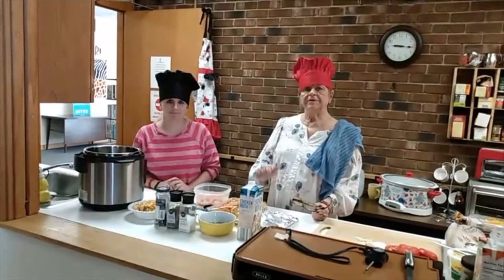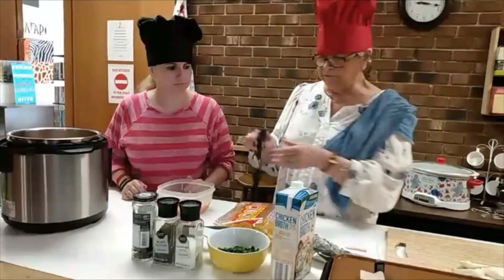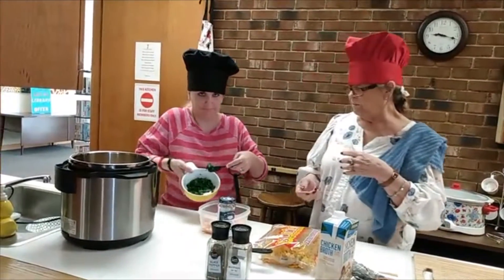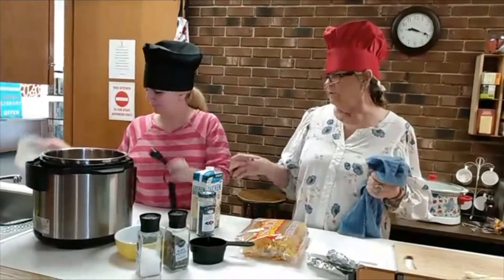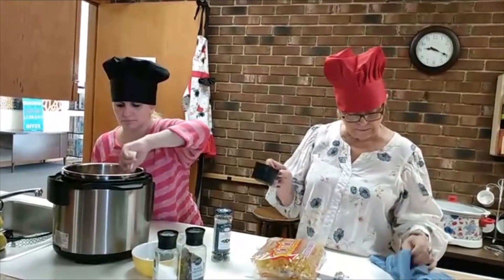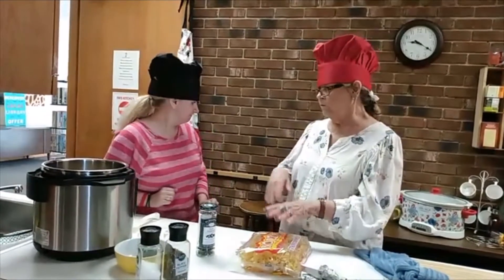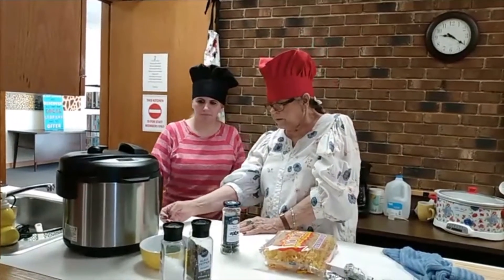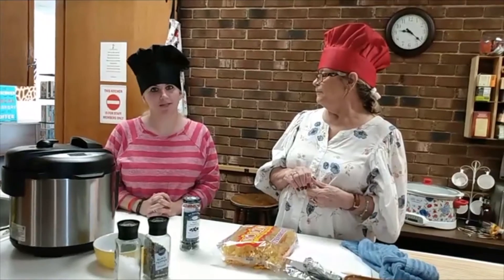Cathy's Kitchen with Shannon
Chicken Soup in InstaPot.  Simple and easy. Perfect for a chilly day.